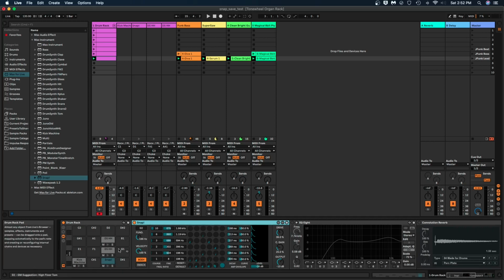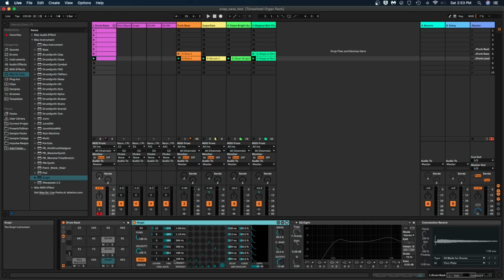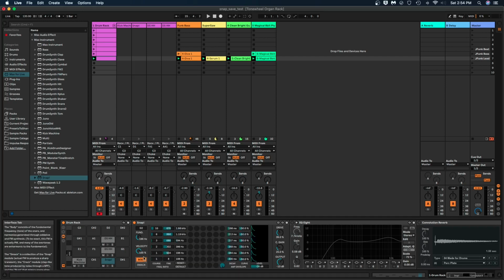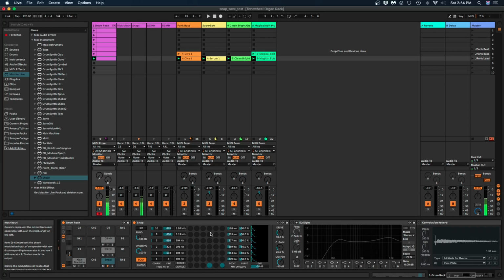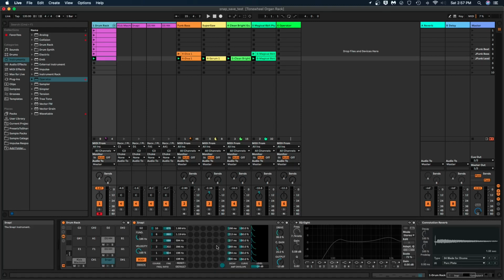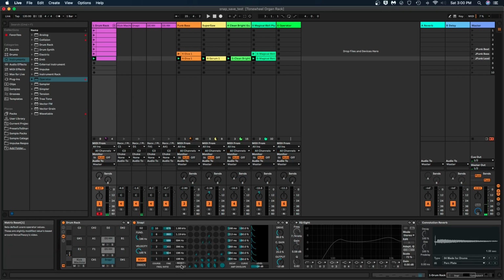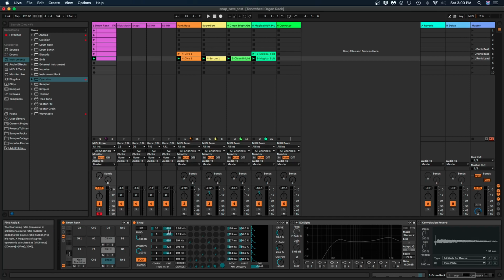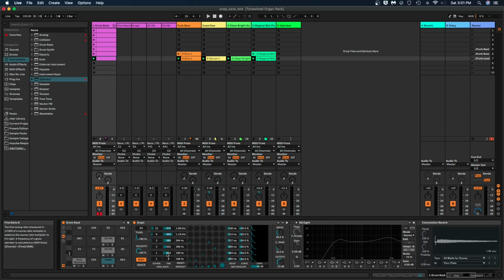Snap! Snare Drum Synthesizer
This is a demonstration of my new M4L device, Snap!